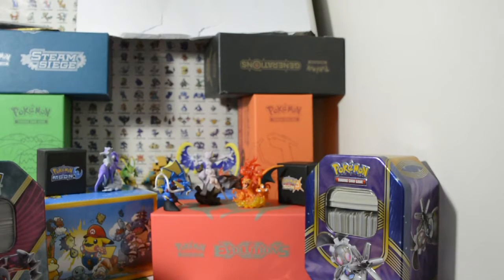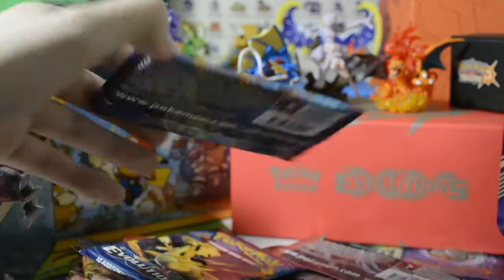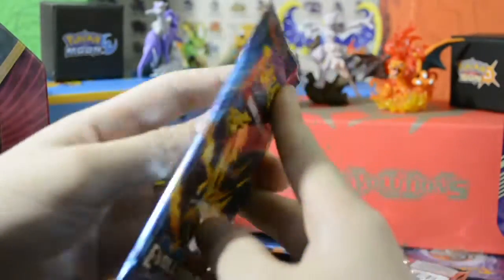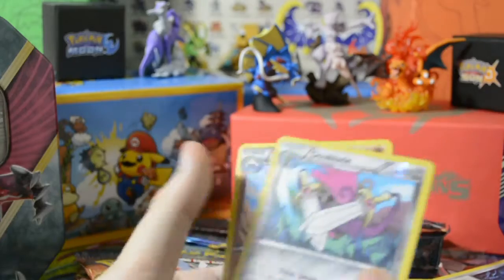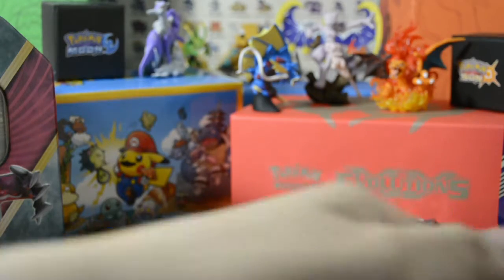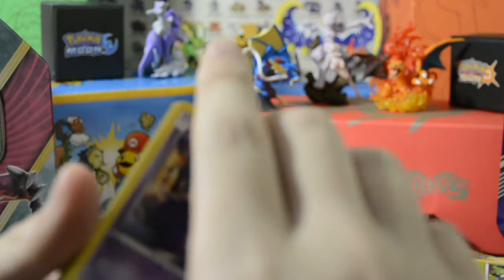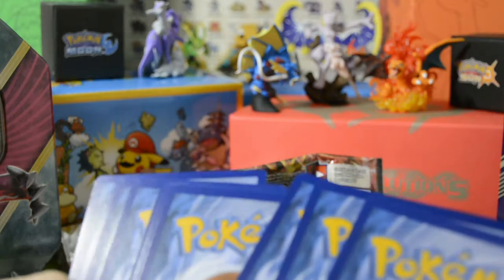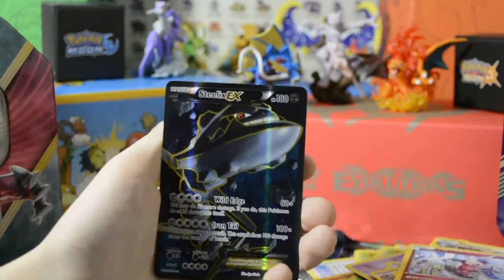Opening Pokemon TCG Mega Garchomp EX Premium Collection Box (Code card Giveaway)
Whats up My fellow youtubers, its a me MisticLeaf.
Today i'll be opening the mega garchomp ex collection box

If you guys want to do trades that is my website for trading

for those that want to buy pokemon cards i purchased mine here at Ozgames

If you like to send me anything for mail monday here is my email
I will tell you my address by email